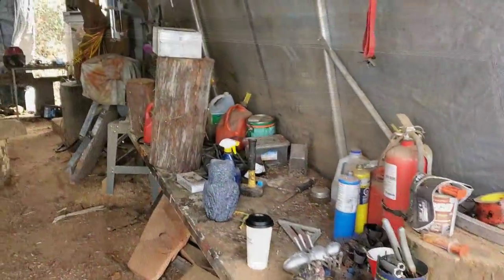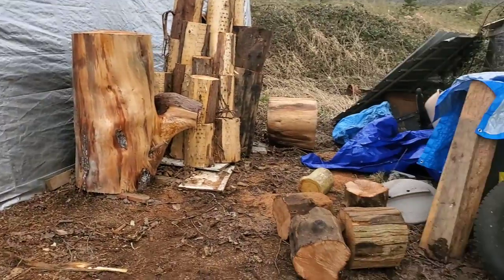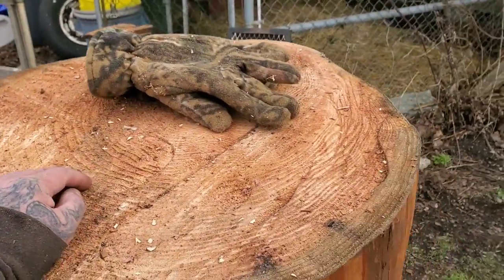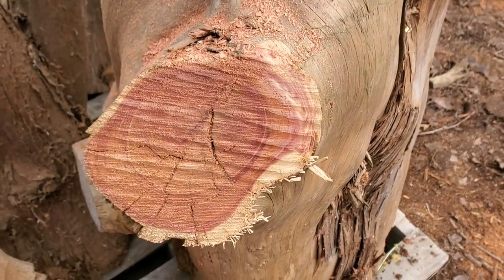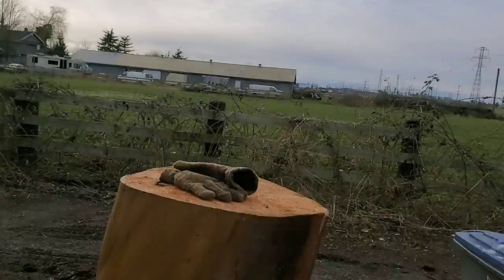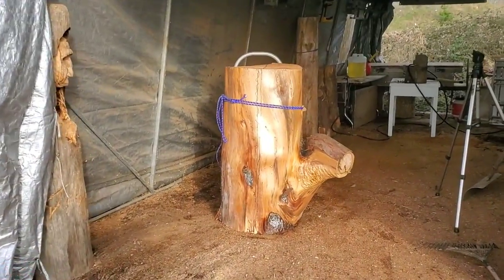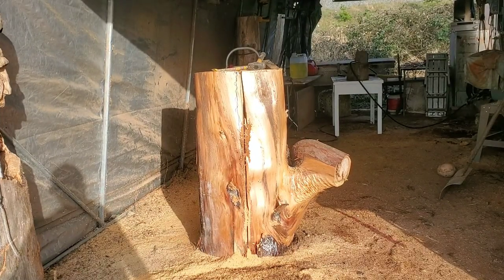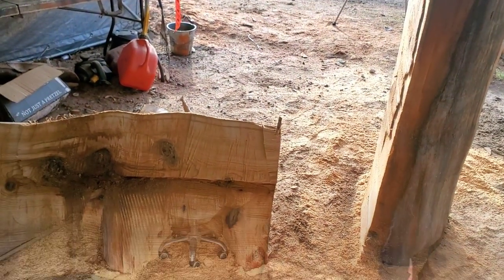Chainsaw carving Some type of Throne # 1 & Cleaning shop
Cleaning shop and Stsrting the Chainsaw Carving On some type of throne chair # 1

Kutzall
carving burs I use link,